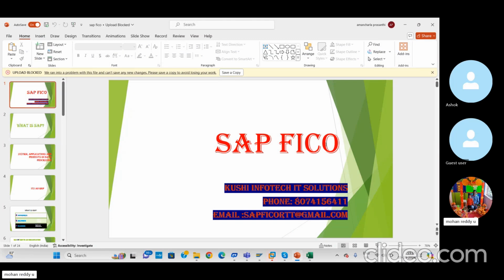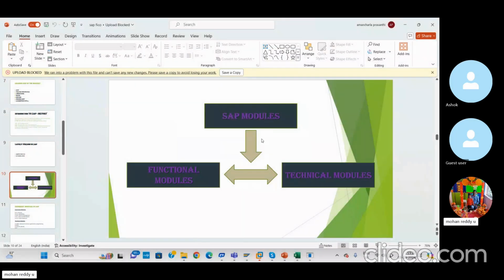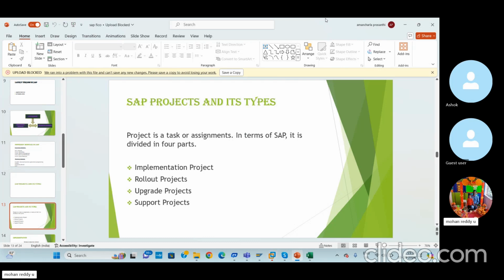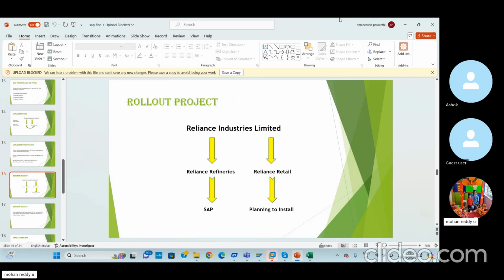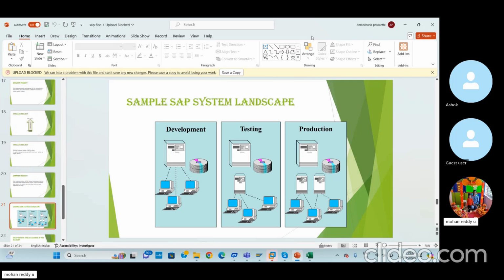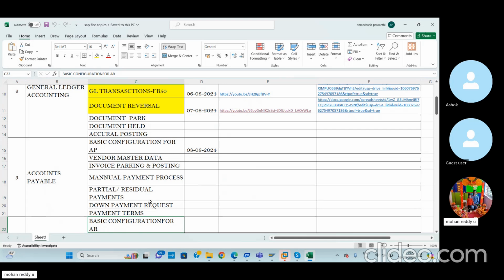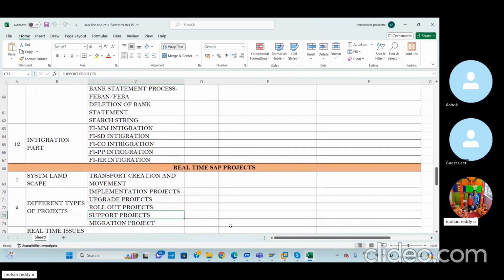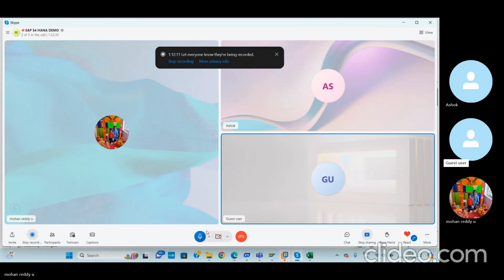SAP FICO DEMO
DEMO